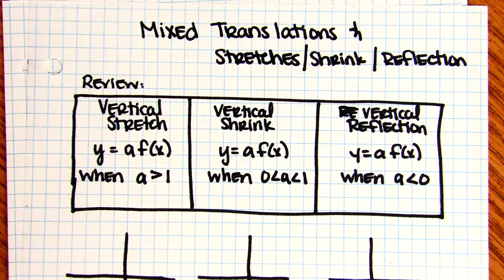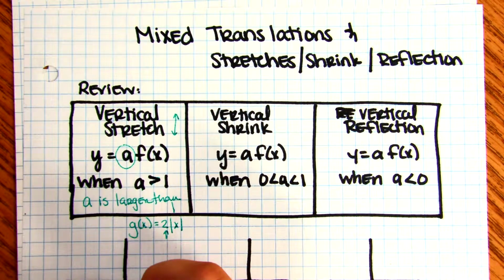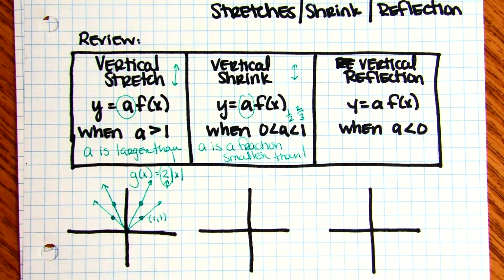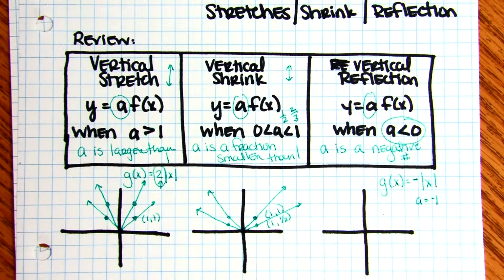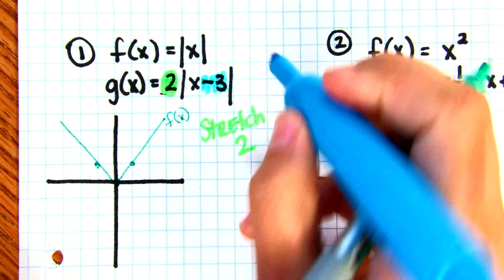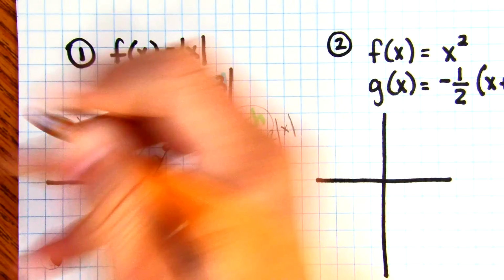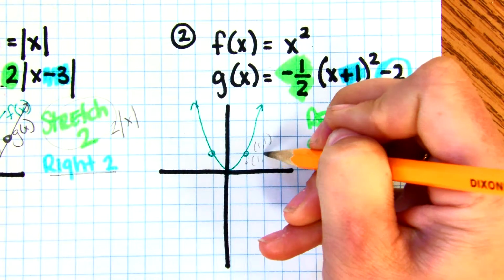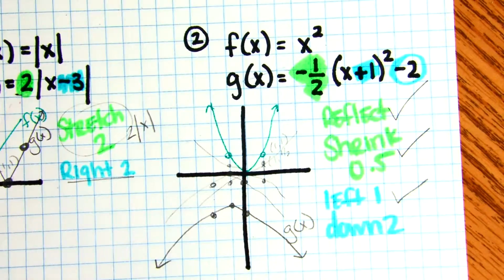Algebra 1 CC mixed Transformations